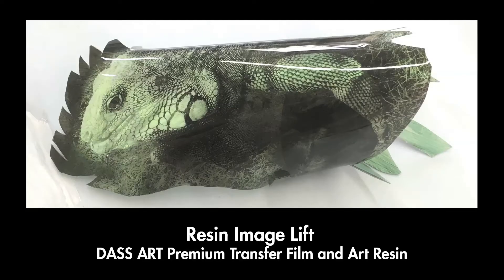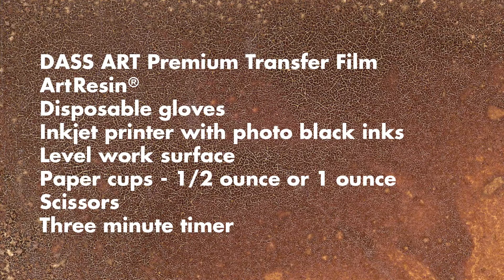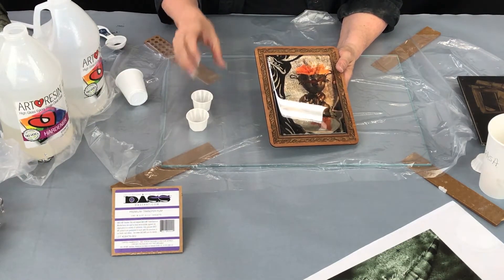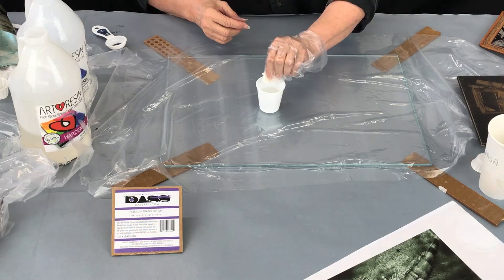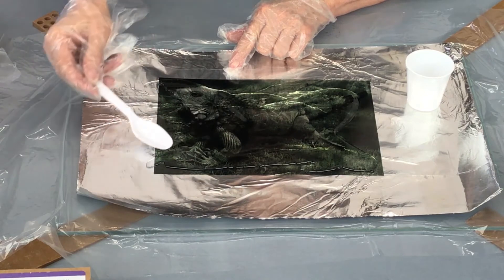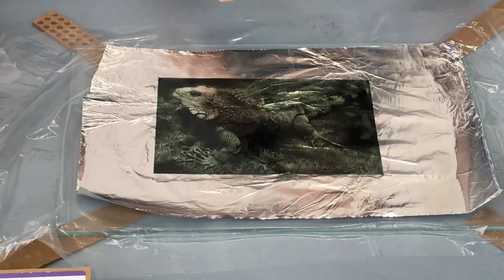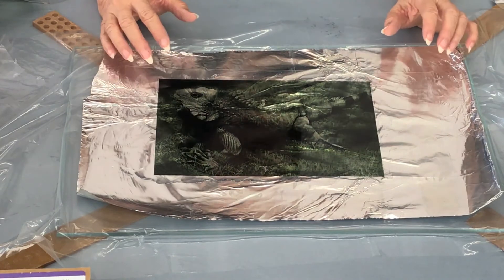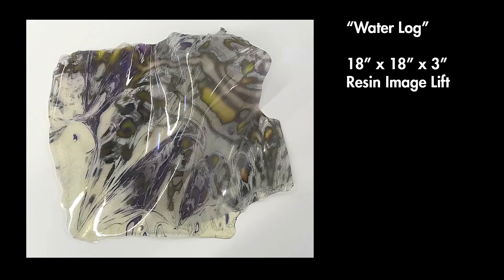Resin Image Lift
Resin Image lift. Pour ART Resin over a print on the DASS ART Premium Transfer Film. Wait 24 hours. NO longer! Then peel off the film. The image fully transfers to the resin. Cut or shape the Resin image.  It will fully harden in about a week.